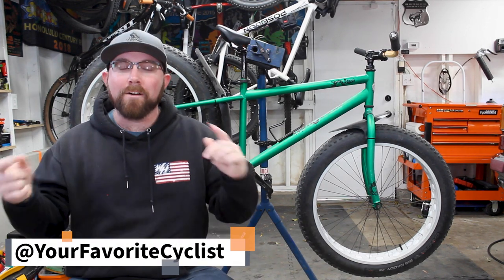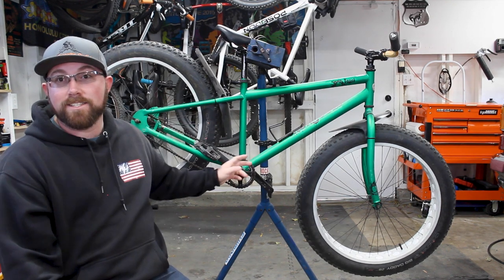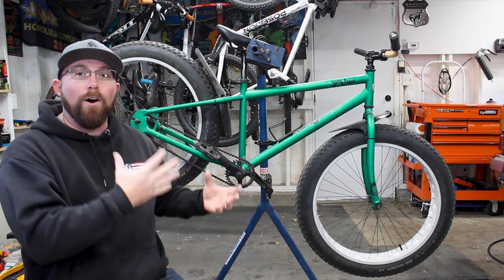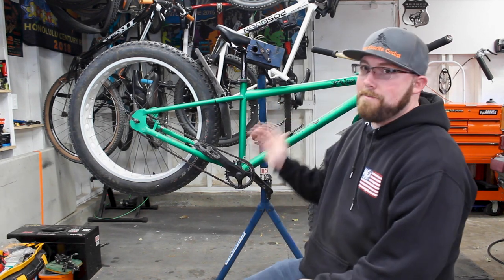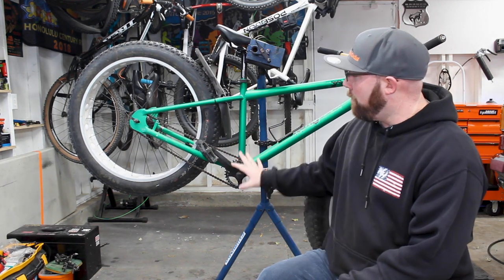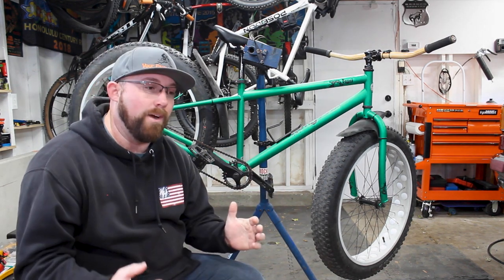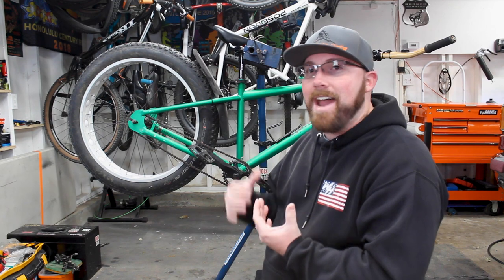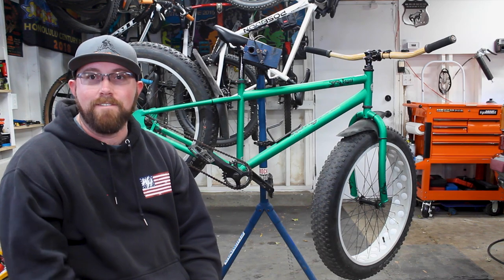Mongoose Beast Bike Check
Winter and snow riding are coming soon, so it's time to pull out the Mongoose Beast fat bike and give you guys a bike check on what we've done to this bike to make it an awesome, one of a kind steel, single speed, coaster brake fat bike!

1050 N Hills Blvd #60554